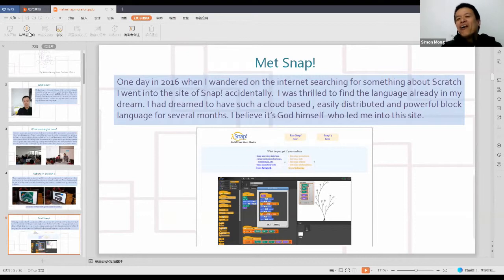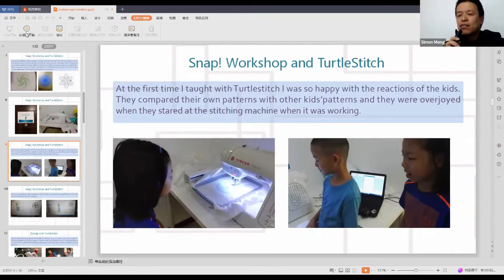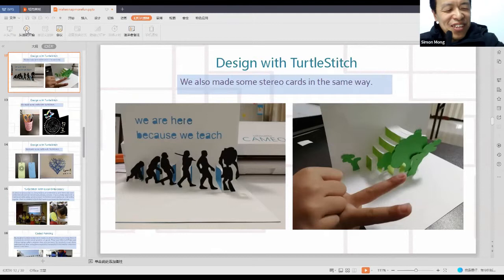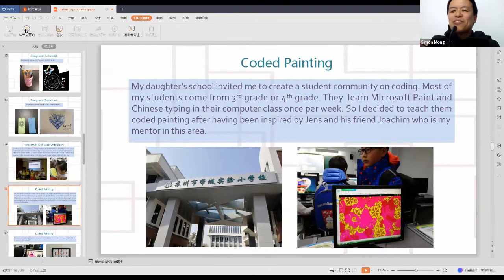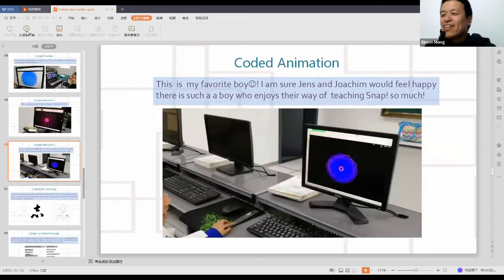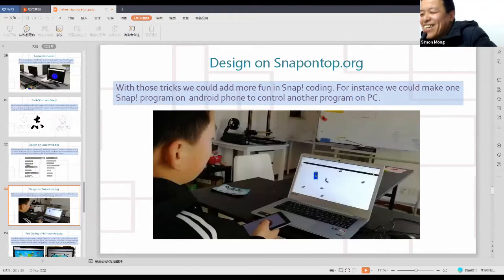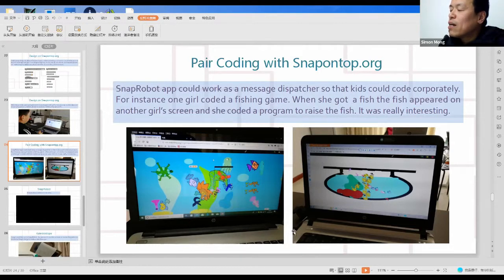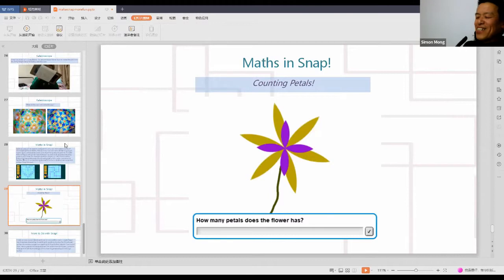#27 Mar 23, 2019 - Make more fun with Snap! and TurtleStitch - Simon Mong (China)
Simon Mong, an expert in both Snap! and TurtleStitch shows some of his very inspiring projects developed using these programs with students in China, promoting a funnier and creative way of use of coding.